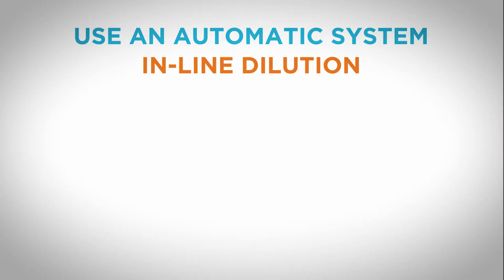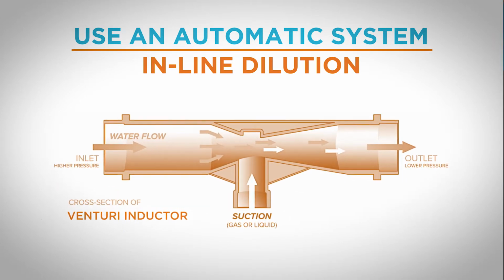Importance of Disinfectant Application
One of the key aspects to application is the preparation of the in-use solution from a concentrate. Choosing the right farm disinfectant will help prevent disease while putting safety and cost savings at the forefront. Also, the method of application of a disinfectant is just as important as the actual disinfection chemistry itself.